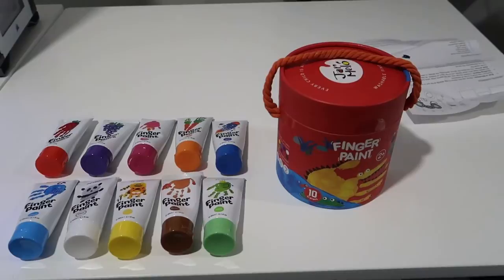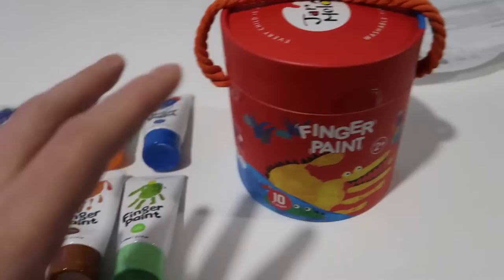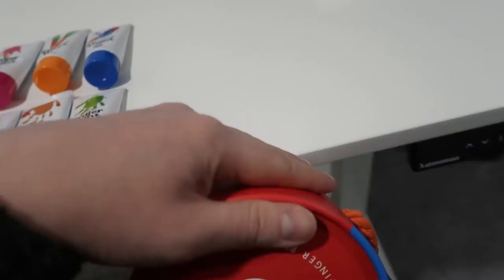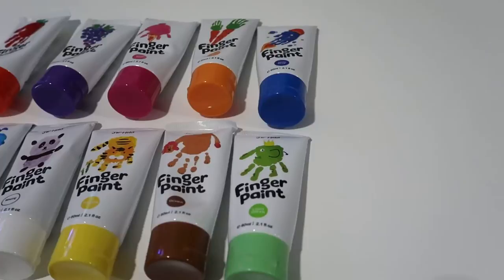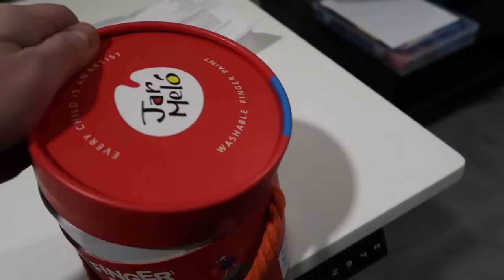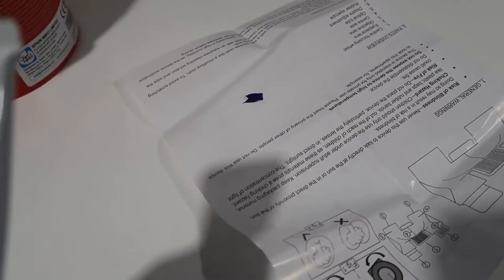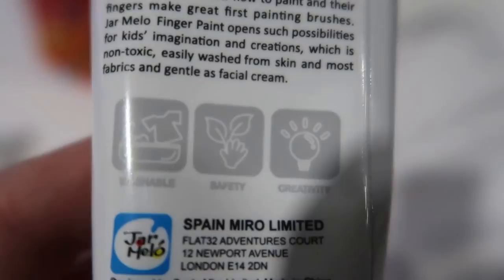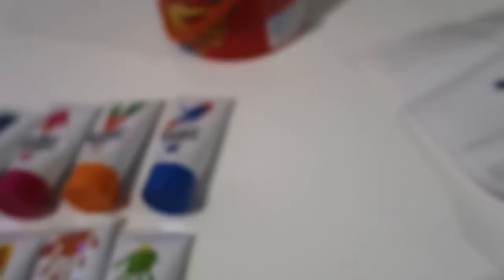Jar Melo Safe Finger Paints for Toddlers Review, Great Set Of Finger Paint For Toddlers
► Current Price & More Info (US)